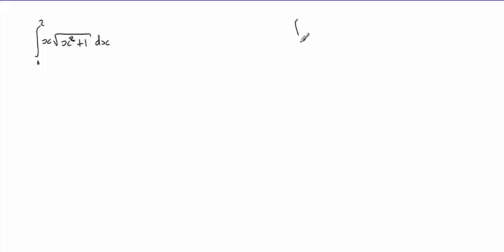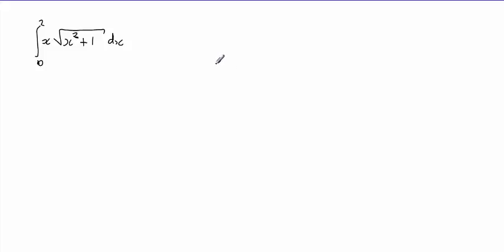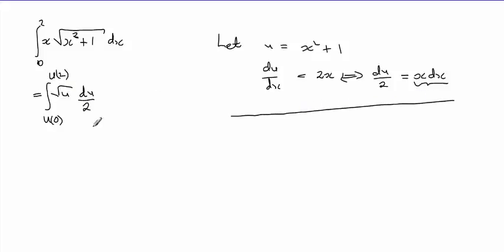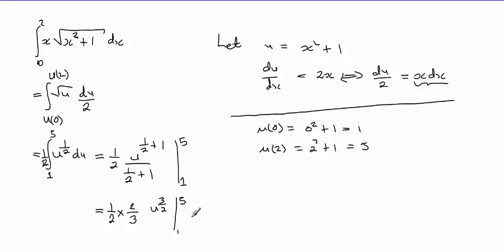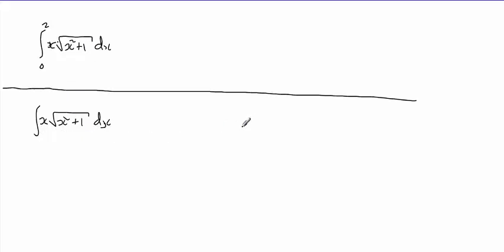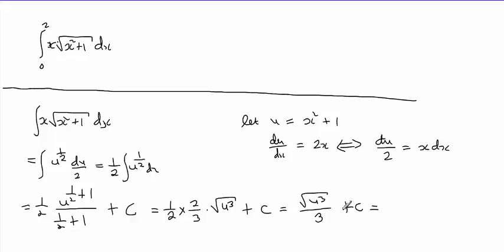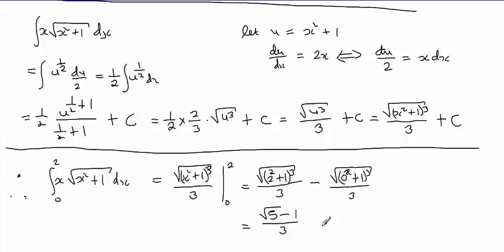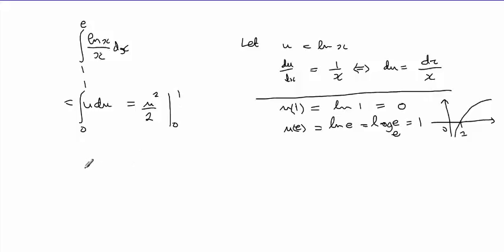Evaluation of definite integral by the method of substitution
Explanation of the process of evaluating definite integral via the method of substitution.